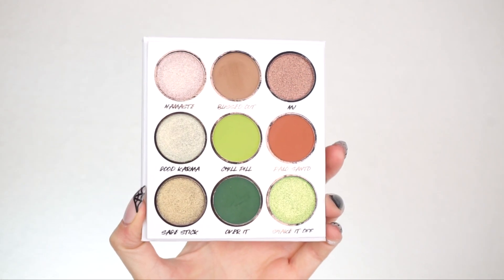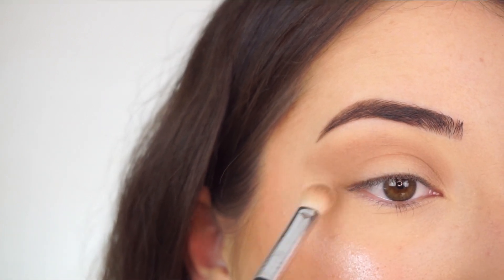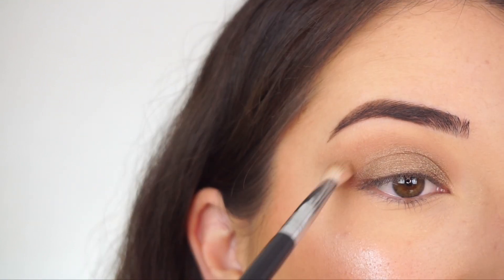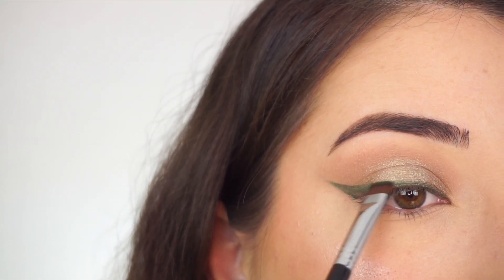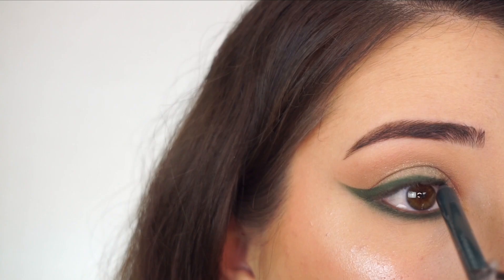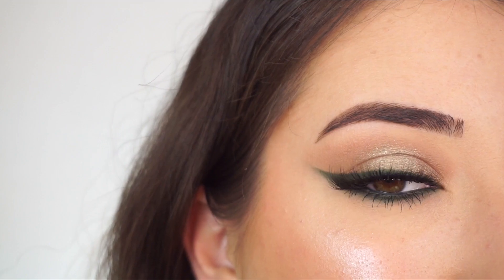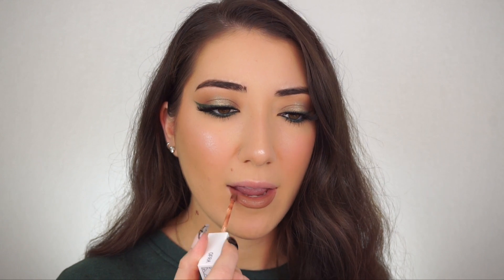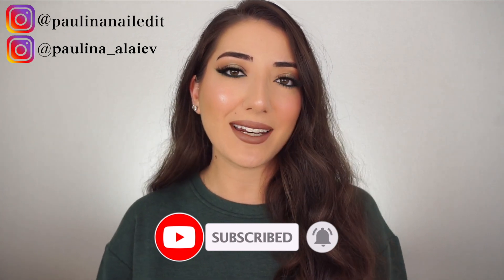GREEN SMOKEY EYELINER MAKEUP TUTORIAL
I hope you enjoyed this green smokey eyeliner eye makeup tutorial!

JEWELRY by LB Diamond Inc.
PRODUCTS USED:
Urban Decay 24/7 Glide-On Eye Pencil ‘Overdrive’

XOXO,
Paulina